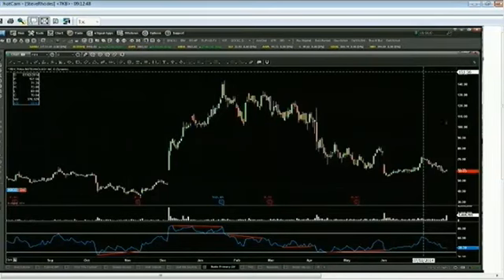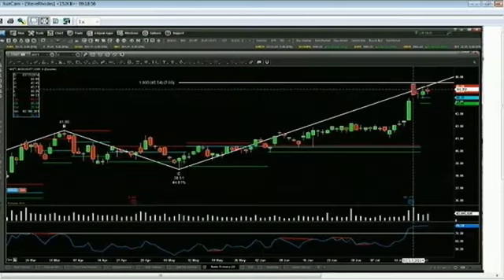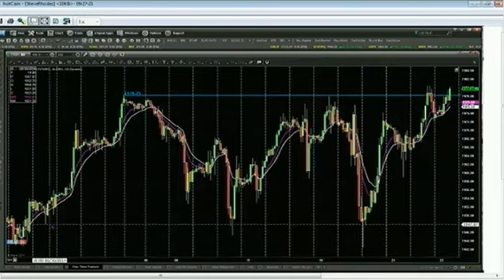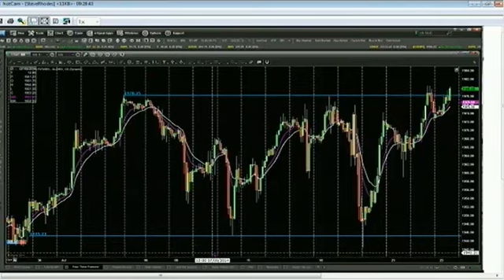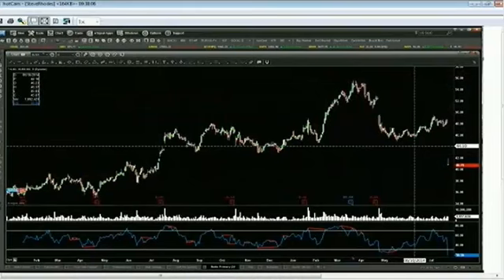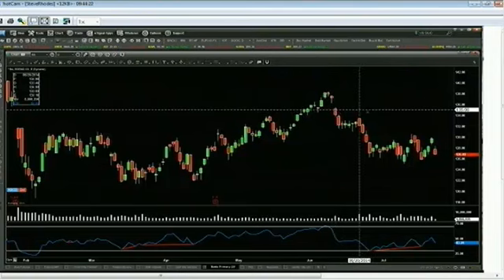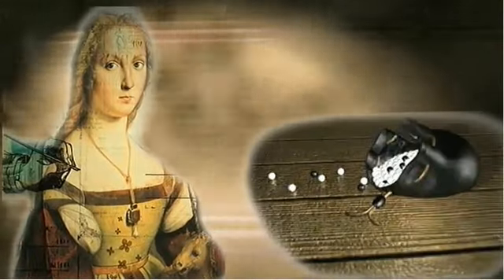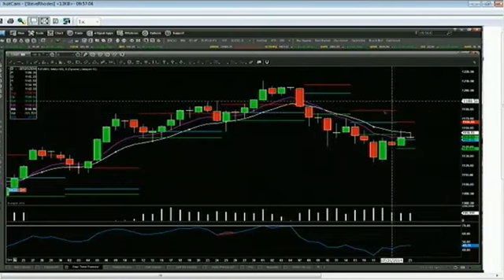July 23rd Trader's Edge with host Steve Rhodes on TFNN 2014